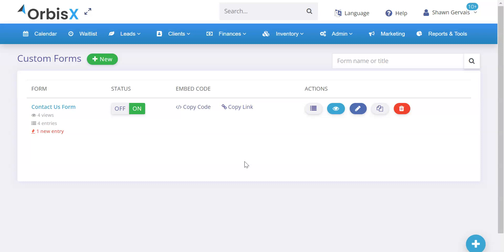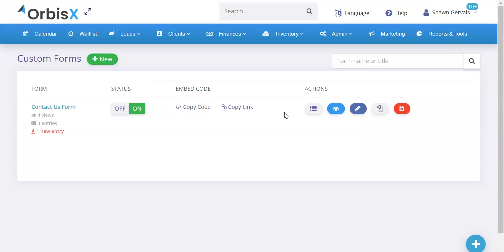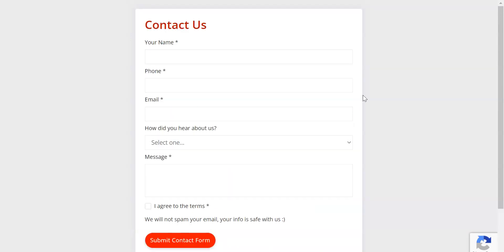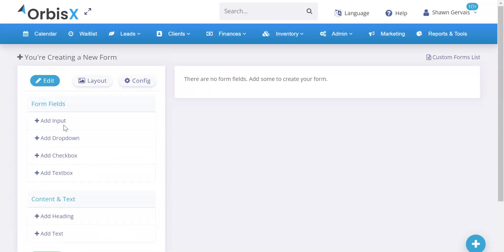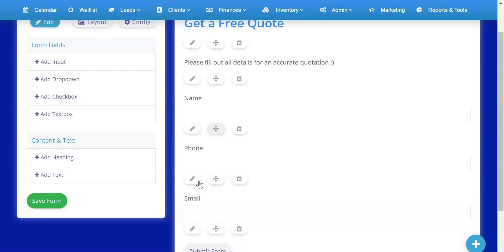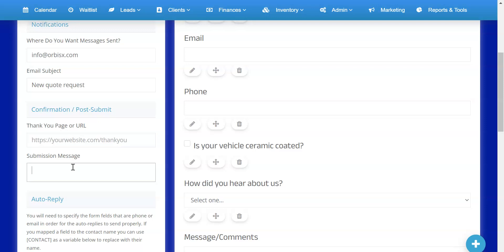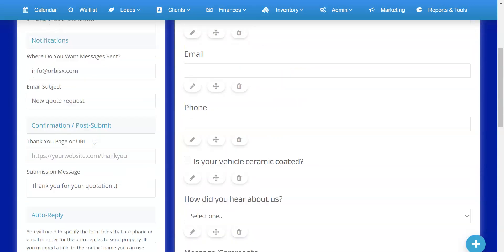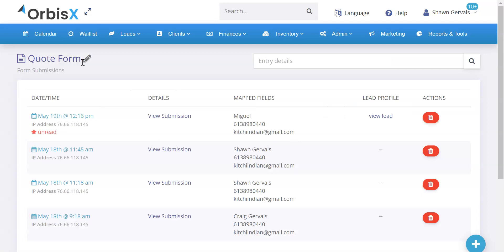Custom Website Forms, Quote Forms and Lead forms in OrbisX CRM for detailers and tinting shops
Learn how to make custom website lead forms, quote forms and contact forms that you can embed on your website with one line of code. OrbisX CRM for detailers helps to streamline your entire operations and the custom website forms allow you to capture leads without any programming knowledge or third-party plugins.